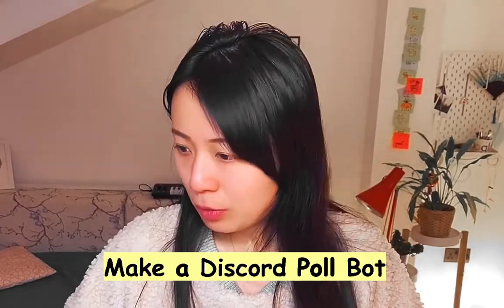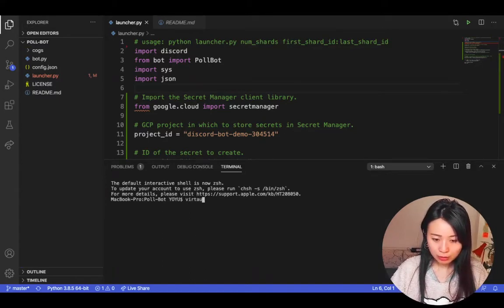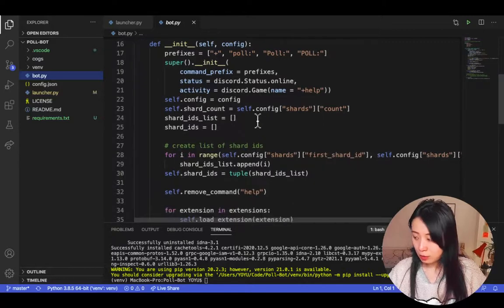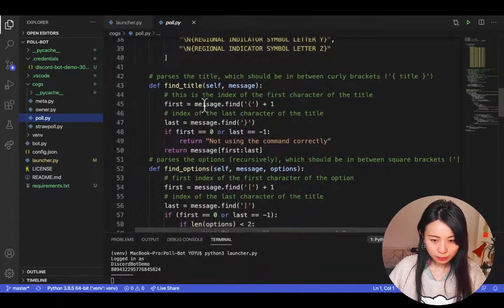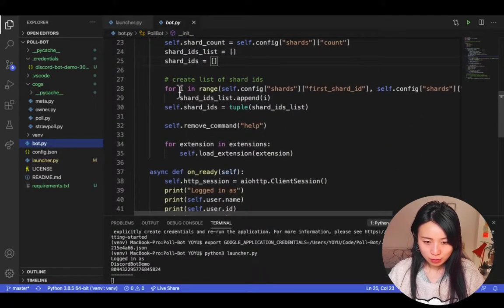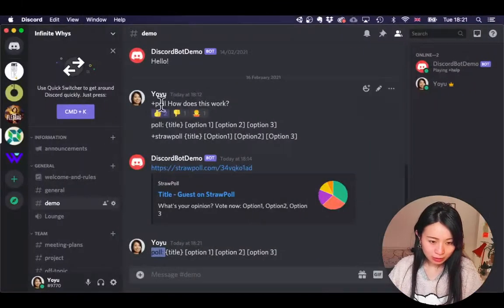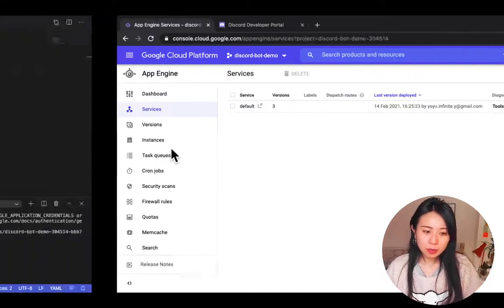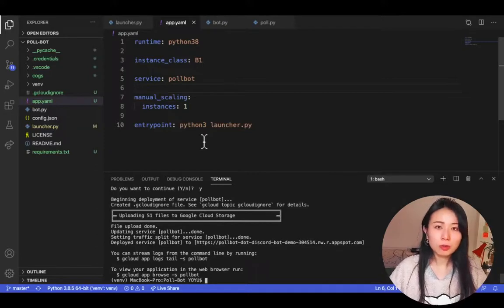Hosting Your Own Discord Poll Bot on App Engine (Python)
A Discord bot that lets you create strawpolls and reaction polls

This fork allows you to host this bot on App Engine easily, and use Google Cloud Secret Manager to manage your Discord Tokens.

This collection of tutorials demonstrate how to create a Discord Bot on Google Cloud using Python:
3. Hosting a Poll Bot: this one